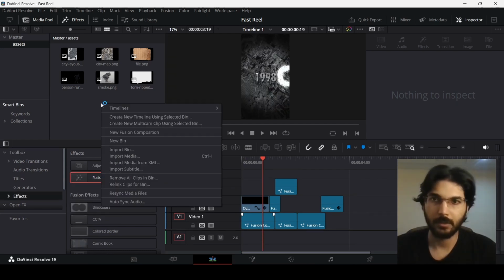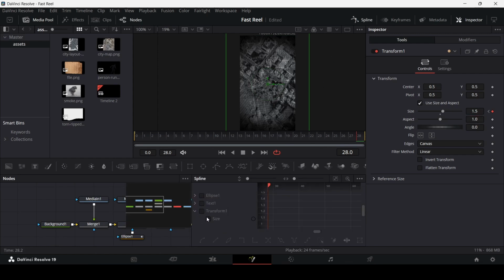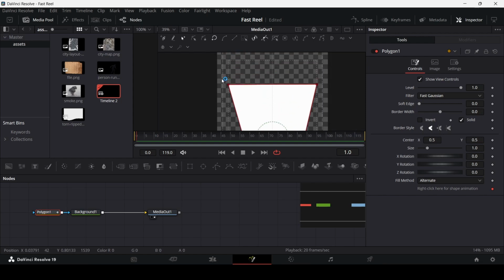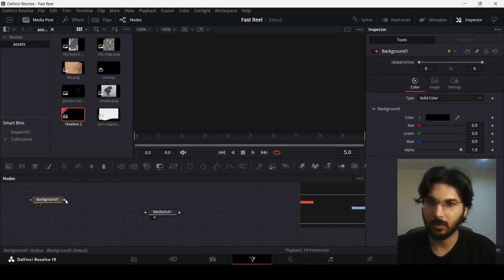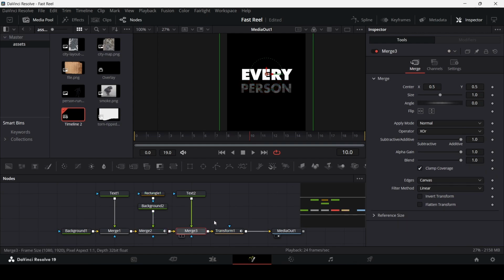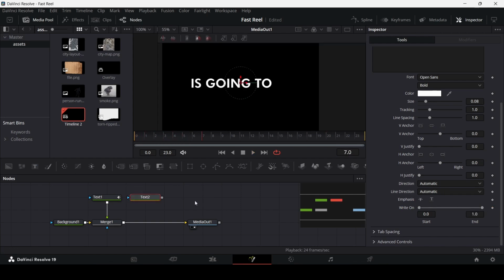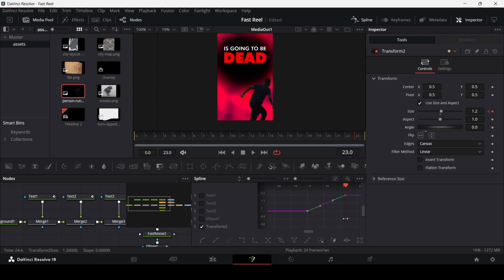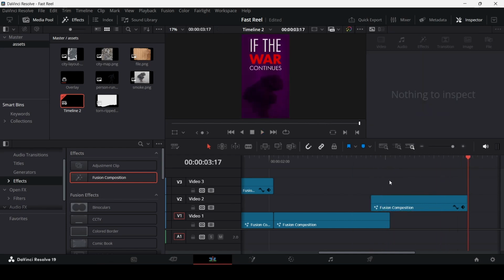DaVinci Resolve Viral Reels Edits Fast Animation Tutorial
Want to create fast, eye-catching animations for viral Reels in DaVinci Resolve? In this tutorial, I’ll show you how to add dynamic and fast-paced animations to your edits, perfect for making your Instagram Reels or YouTube Shorts stand out. Whether you're looking to hook viewers in the first few seconds or keep them watching until the end, these techniques will give your videos that viral edge!

In this video, we’ll cover:

• Project Setup: How to set up your timeline for fast Reels and vertical formats.
• Speedy Transitions & Animations: Learn quick, fluid transitions that keep your viewers hooked.
• Text Animations: How to create snappy, engaging text effects for your viral content.
• Creative Effects: Add movement and style with motion blur, zoom effects, and more.
• Timing & Pacing: The key to making animations fast but visually appealing without overwhelming your audience.

By the end of this tutorial, you'll have all the tools to edit fast, impactful Reels that capture attention and go viral!